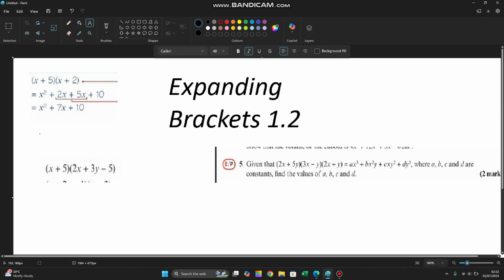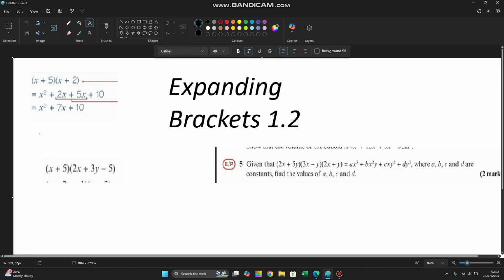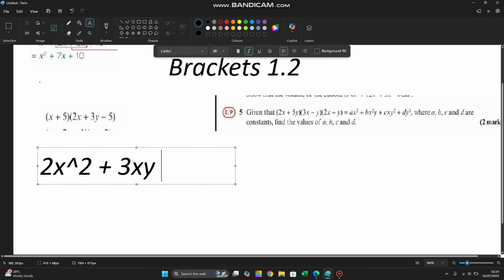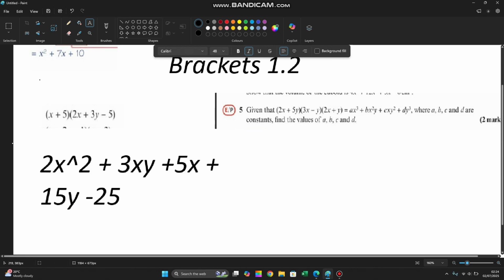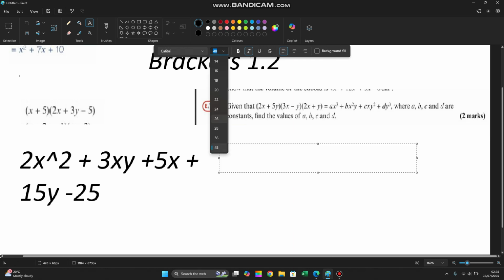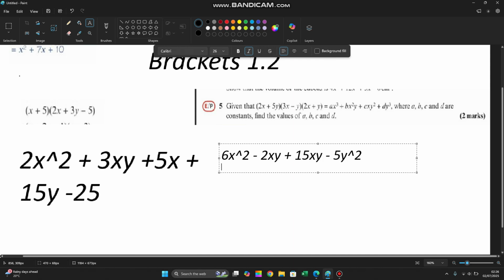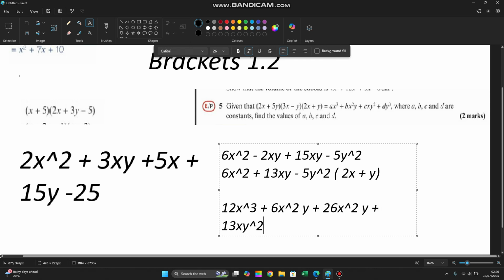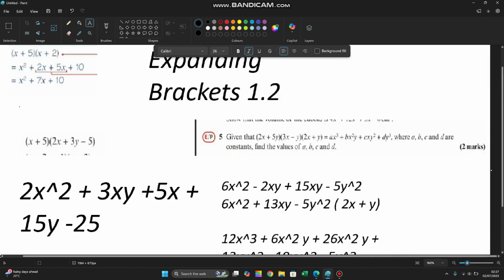Edexcel A Level Maths 1.2 - Expanding Brackets Explained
Second video for you guys :)